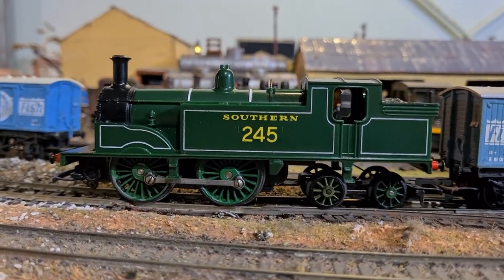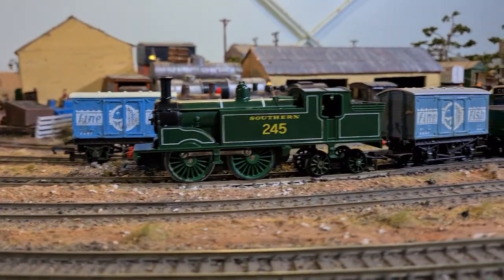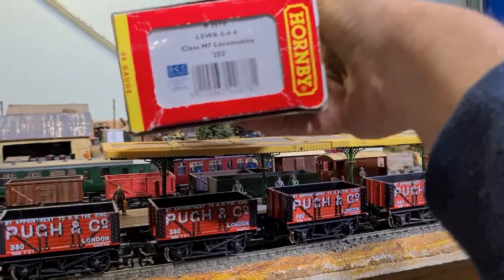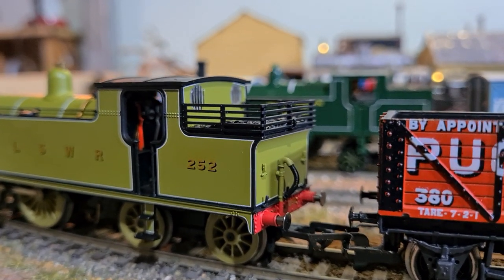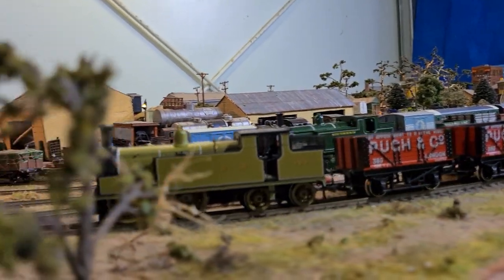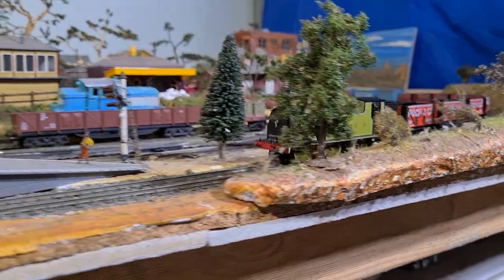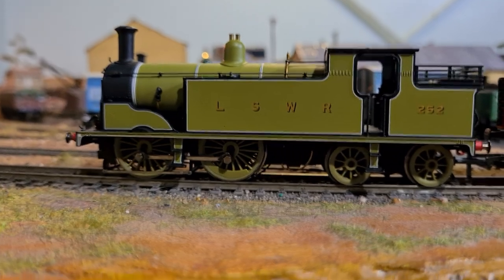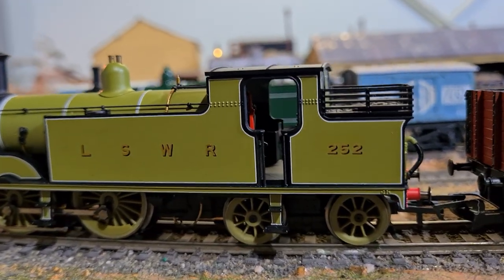Hornby Collector Centre Special Edition R2678 LSWR 0 4 4 T M7 "252".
I have always liked the M7 locomotives and have the 3 Triang versions. A few years ago I added this one to my collection. I think it looks quite excellent with all of the separately details and the painted interior cab. So I got it out of the box to show you. Incidently, my son is fine. He got attacked by a magpie, took a bit of bark off his ear. He will grow a new one. Down here we find magpie attacks mildly amusing, as long as it isn't you.